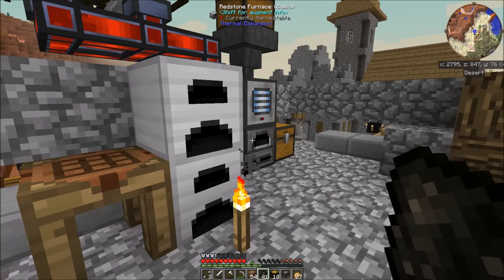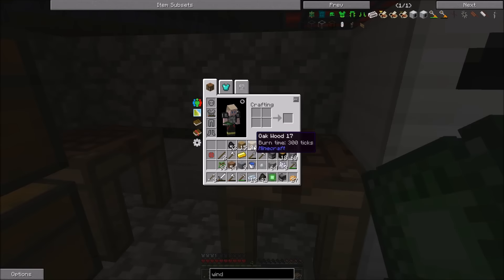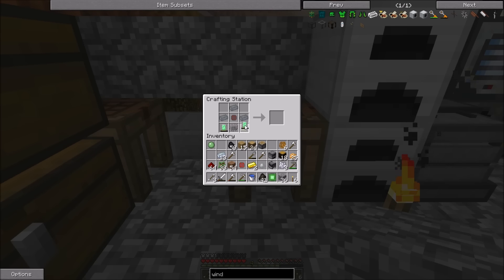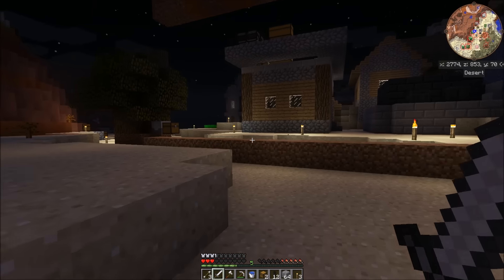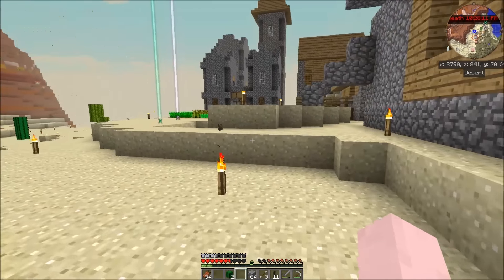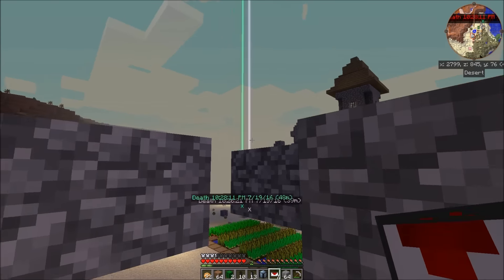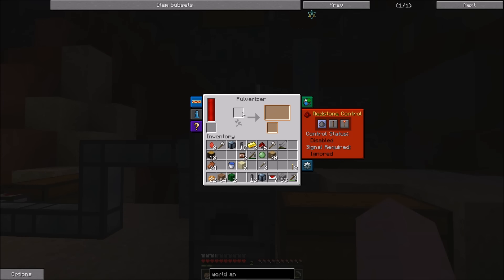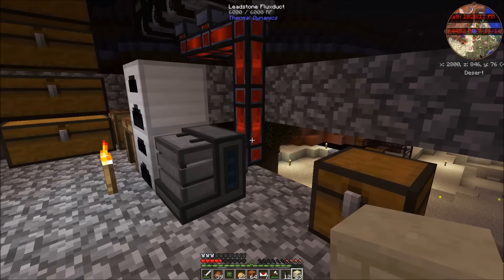Mindcrack Crackpack Server - E3 - Harnessing the Wind [Modded Minecraft]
It's time to play on the FTB MindCrack Crackpack Server!